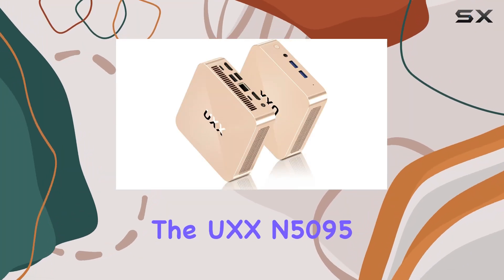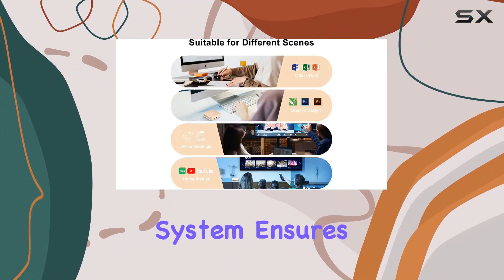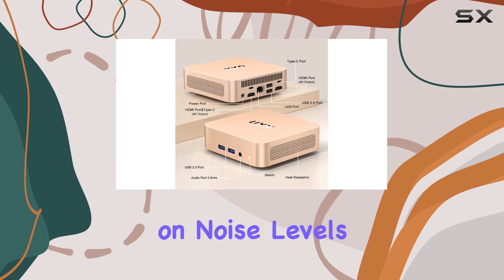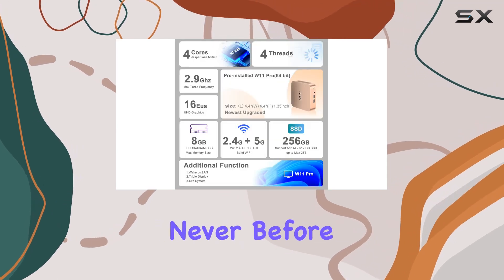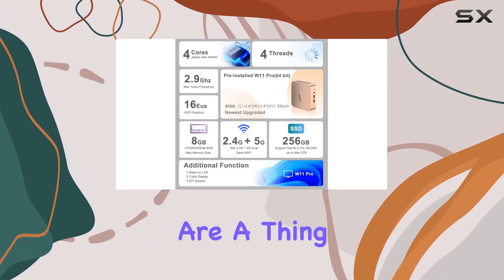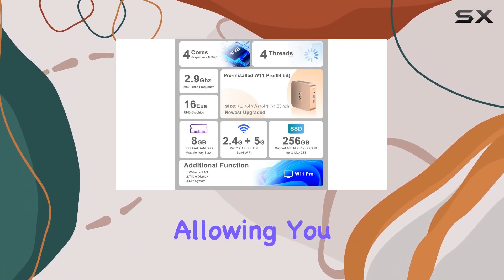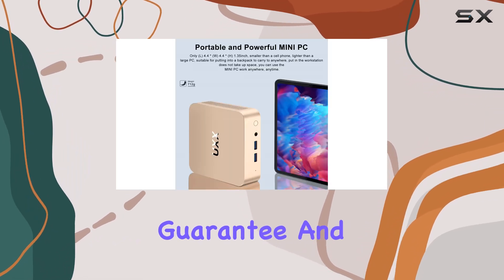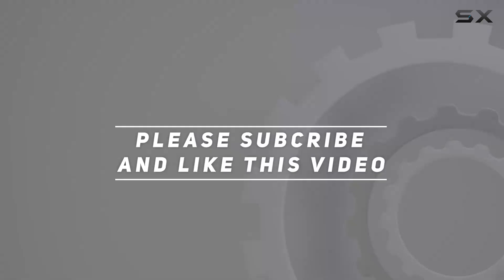UXX N5095 Mini PC: Unleashing the Ultimate Power!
0:00 Intro
0:06 Review

Things that we mentioned in this video:
Mini PC, N5095 Desktop : B0C9QSLMLR